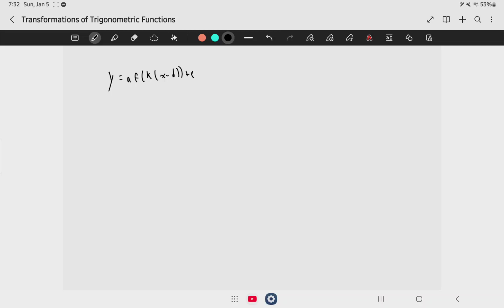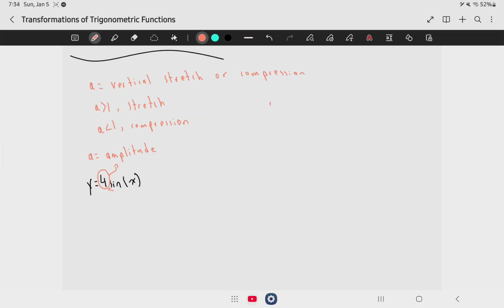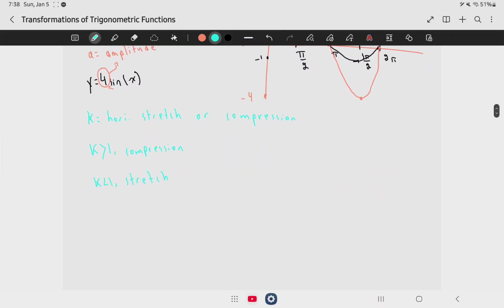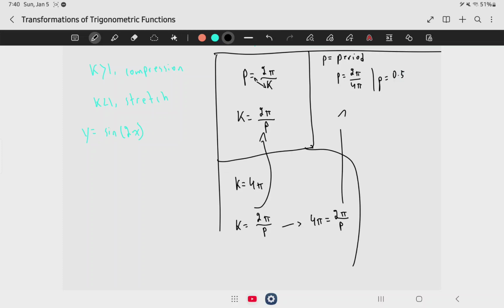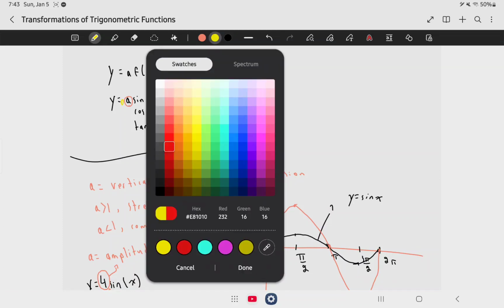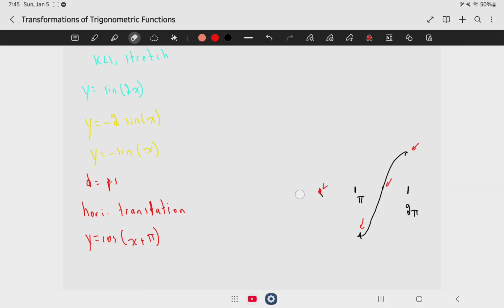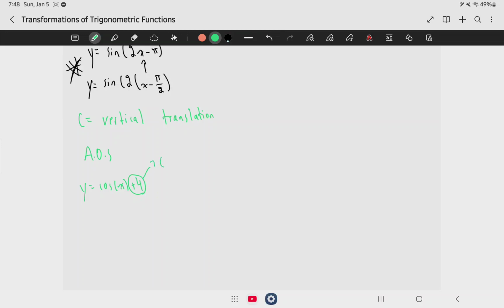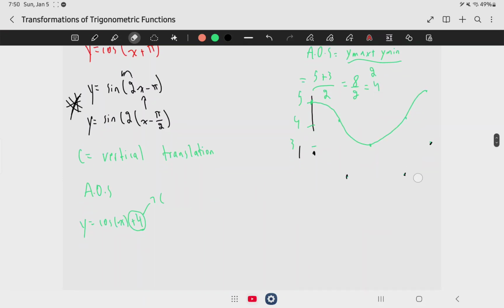Transformations of Trigonometric graphs